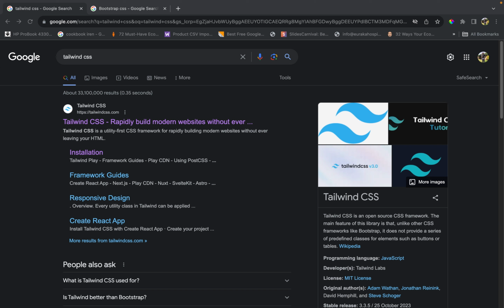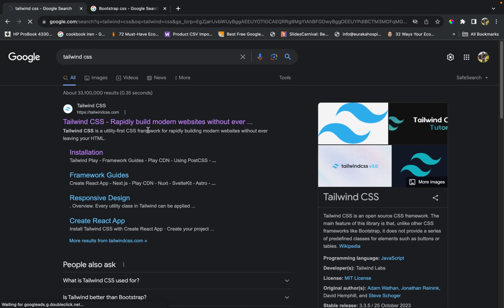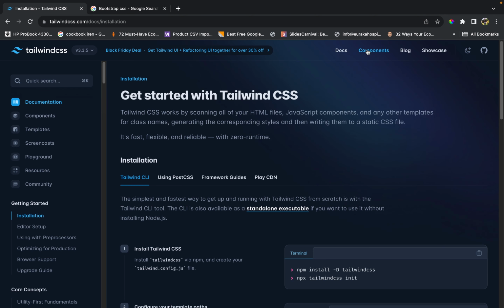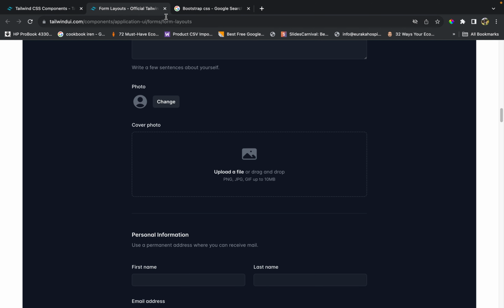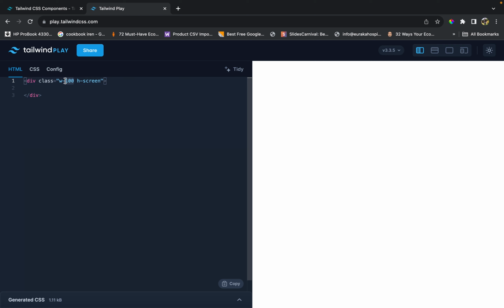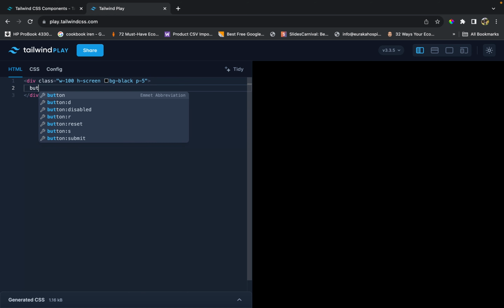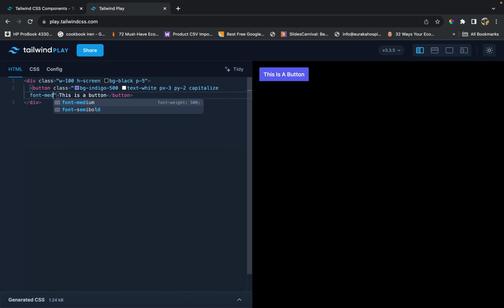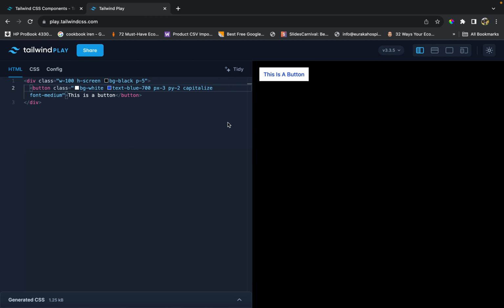03 - Tailwind css essentials - What is Tailwind css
What is Tailwind Css? How is it different from bootstrap css?